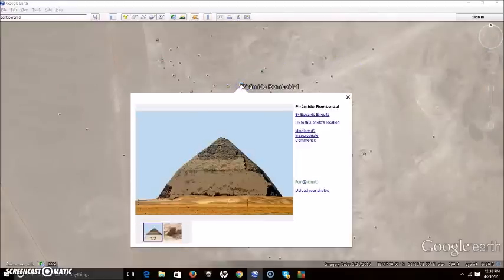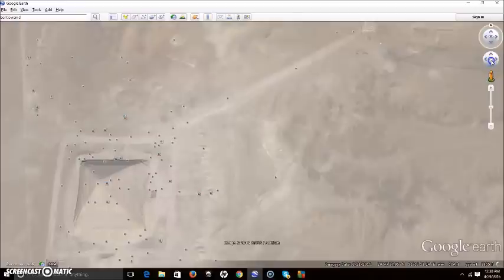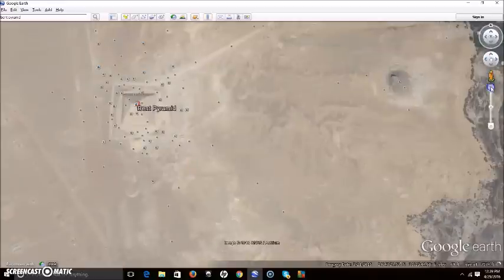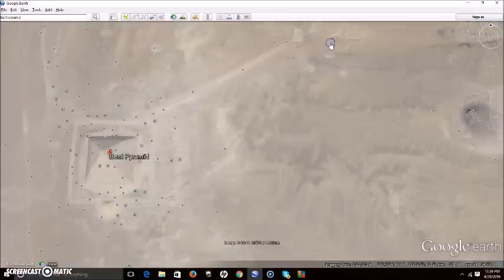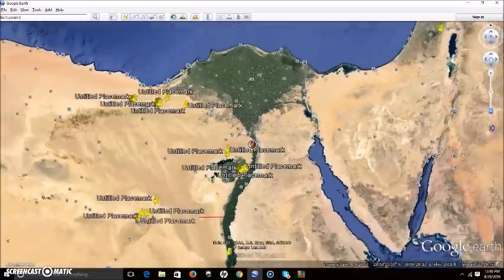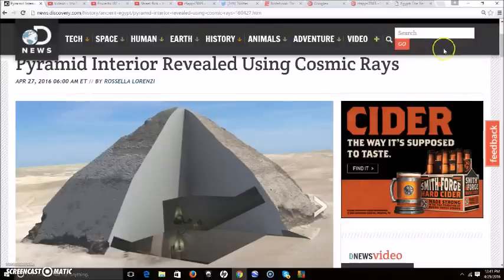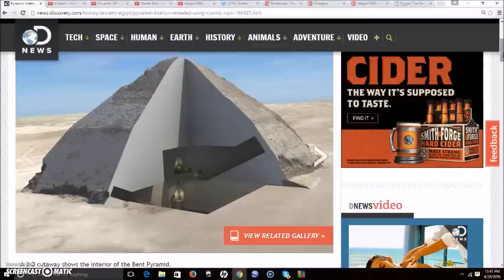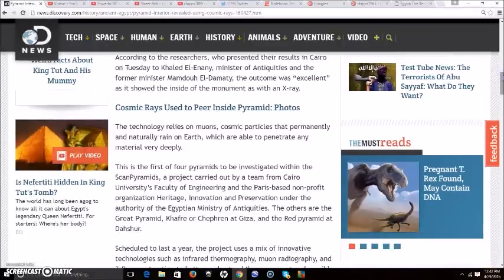The Bent Pyramid & The Cosmic Particle Testing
A look at the Bent Pyramid of Dahshur and a 2 day old article on the ScanPyramids "Cosmic Particle Testing".